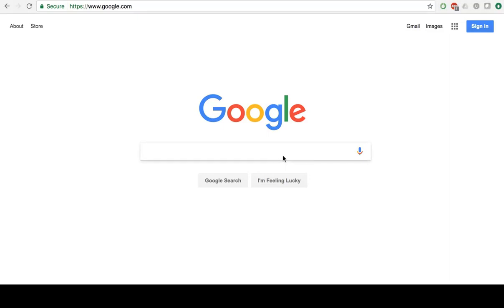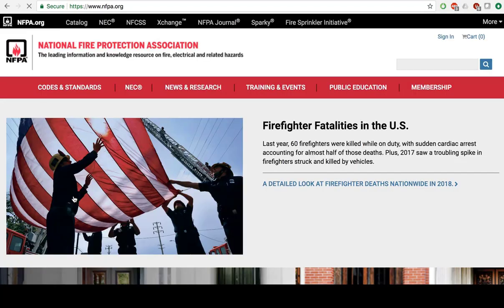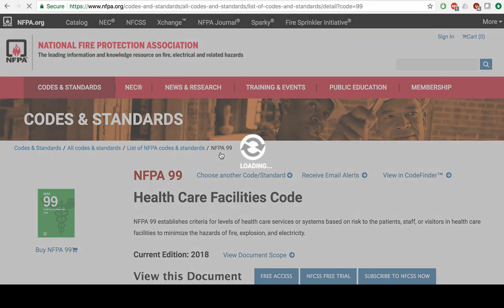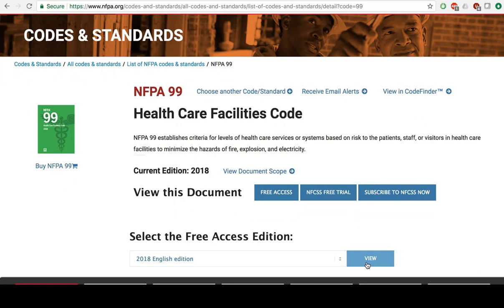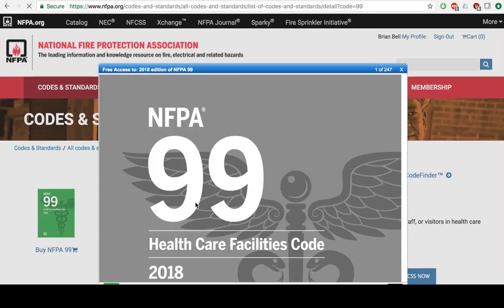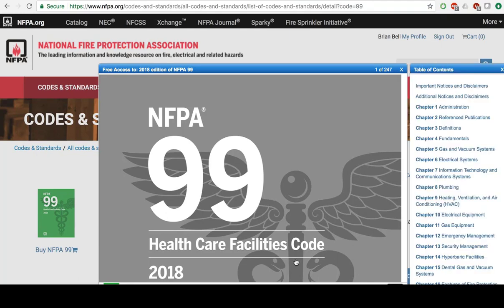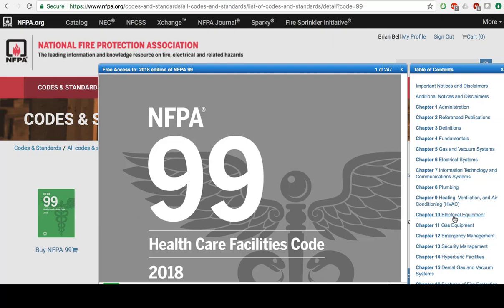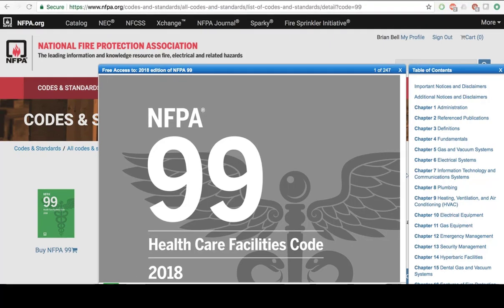How to access National Fire Protection Agency | NFPA 99 Codes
Learn how to gain free access to the National Fire Protection Agency (NFPA) Codes